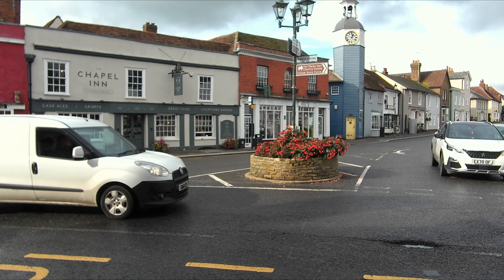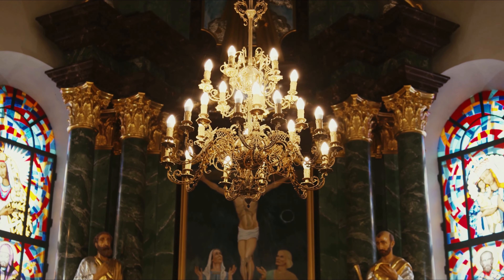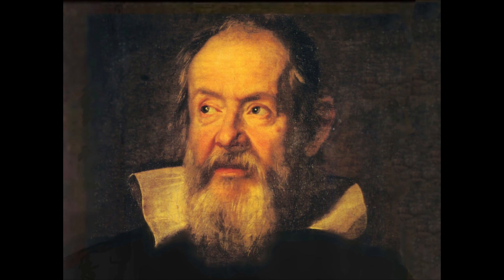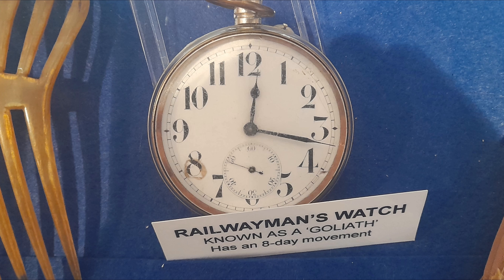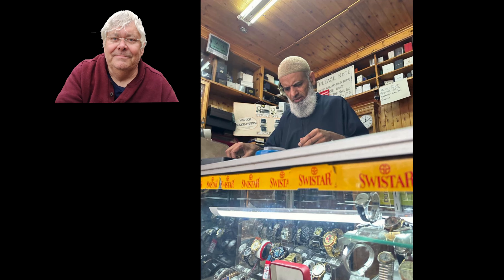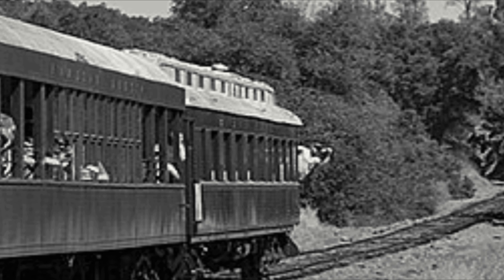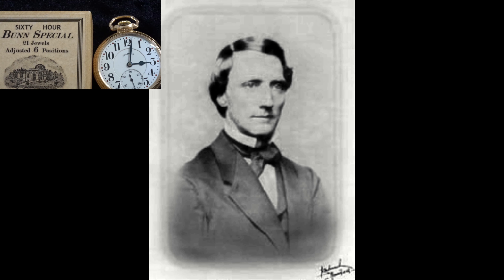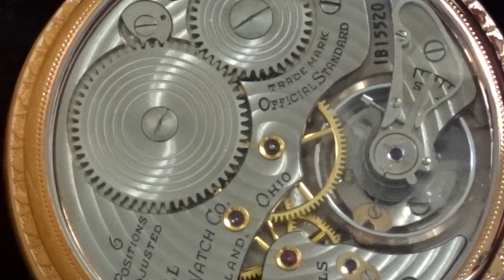261. American History Arrives In Coggeshall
Two American Icons of History arrive in Coggeshall David tells the story of their origins.
Thanks to Trevor Disley's Wonderful Books.